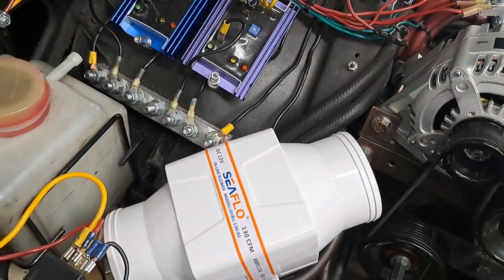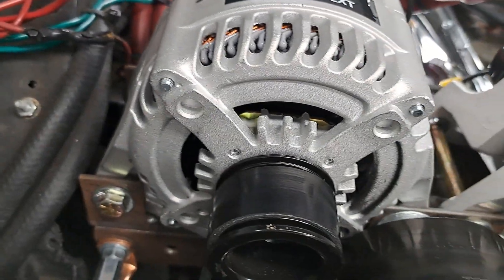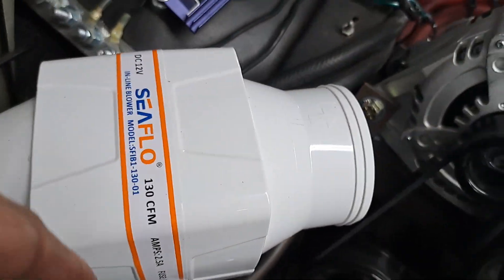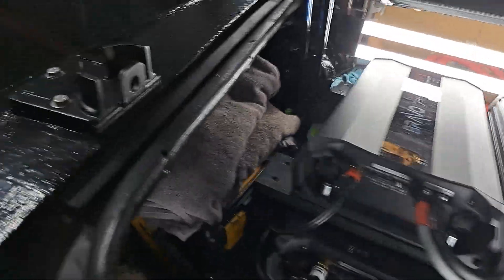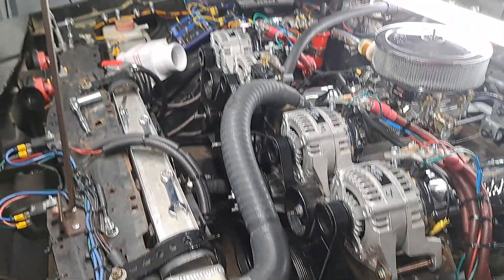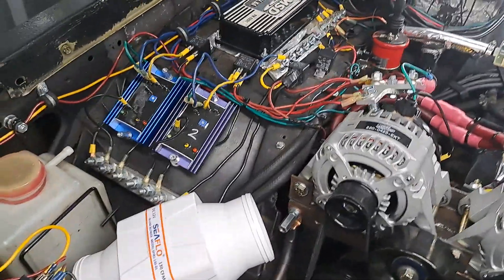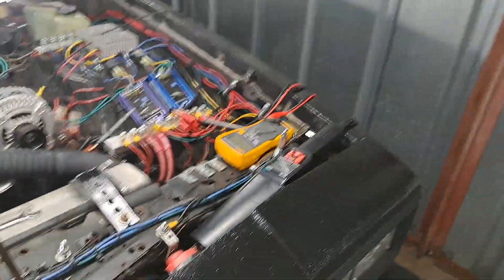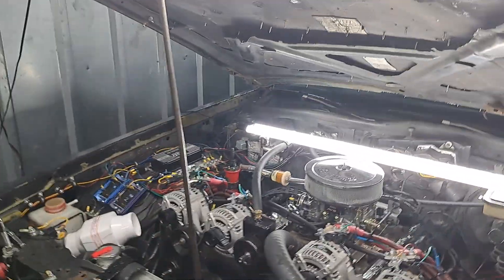Just Installed a Seaflo Fan to one of the alternators.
have an alternator getting 20 degrees hotter than all of the rest. Had to add a Seaflo Fan to see if it will keep it cooler.